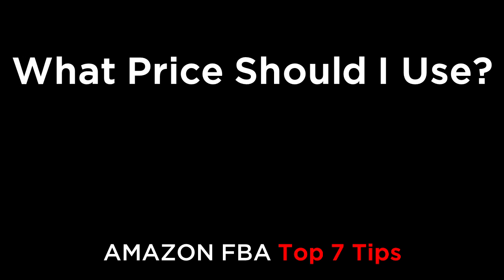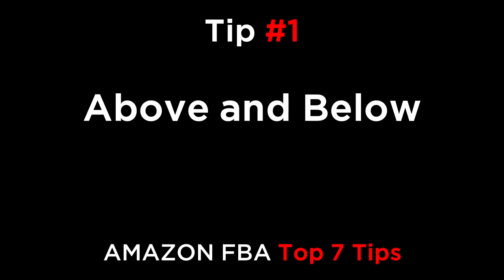Amazon FBA What Price Should I Use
What to make more profit selling on Amazon FBA?

Get the TOP 100,000 NICE SELECTOR from CashCowPro today

Each episode covers the Top 7 tips in 5 minutes or less for actionable tips to win on Amazon.

Our goal is to help you create a passive Amazon business that gives you cash flow while you enjoy doing what you love with your free time.

The show covers Amazon FBA, Sourcing Products, Finding Suppliers, Amazon and Facebook PPC, Private Labelling, Promotions, Keywords, Product Selection, Increasing Sales, List building, being an Amazon Seller and much more.